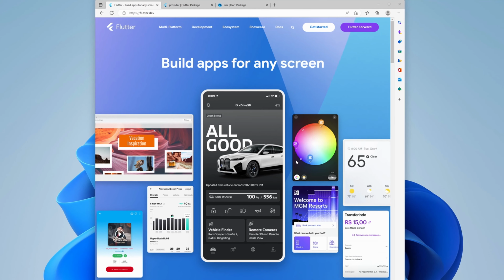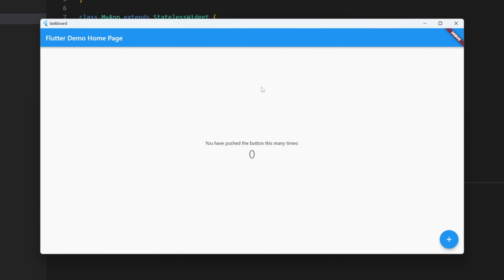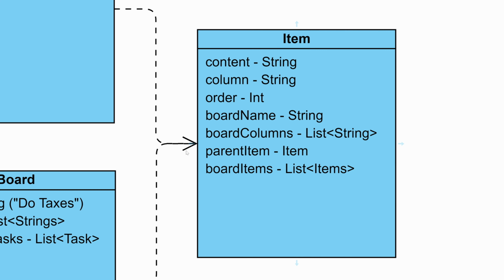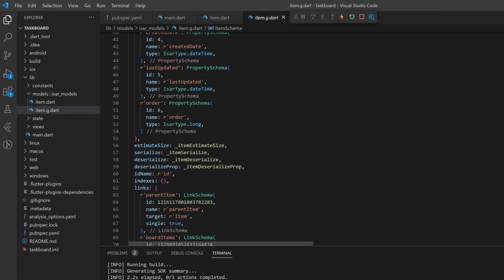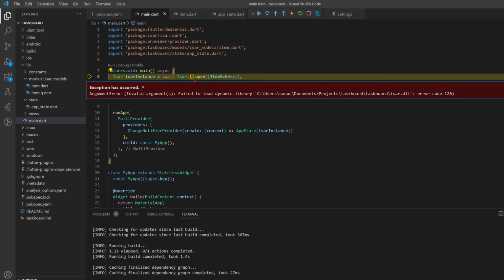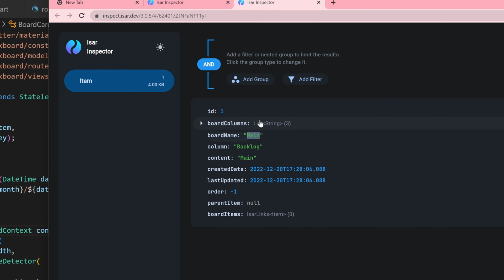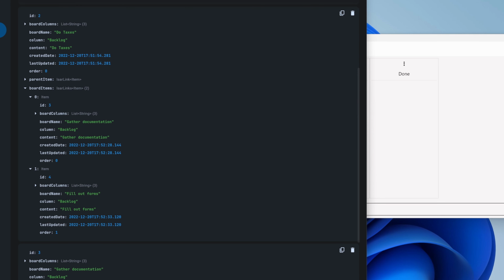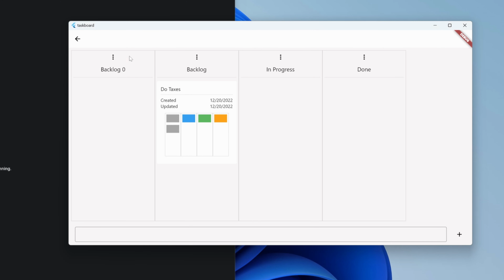Creating a Custom Command Line Task Board for Enhanced Productivity | Devlog 2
In this devlog, I explain my idea behind a recursive task board and implement a base for me to work off of.